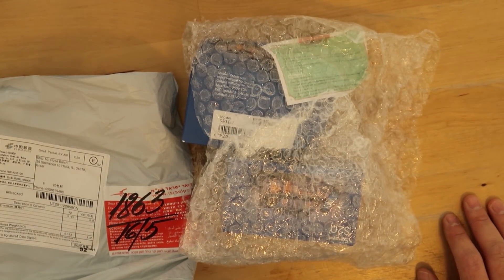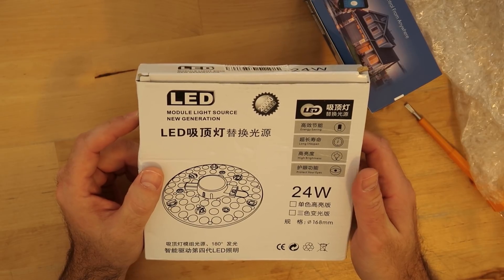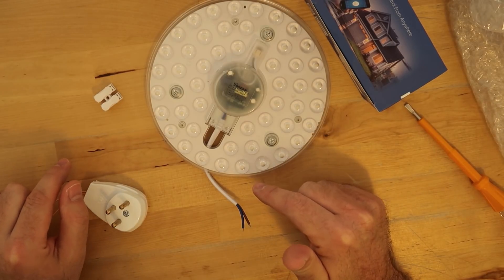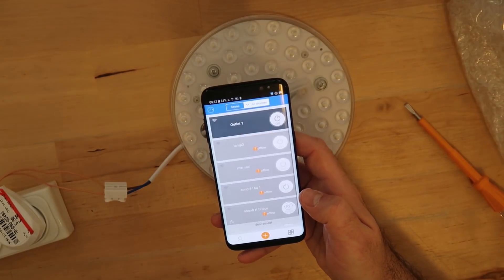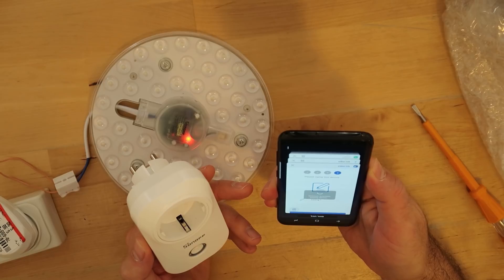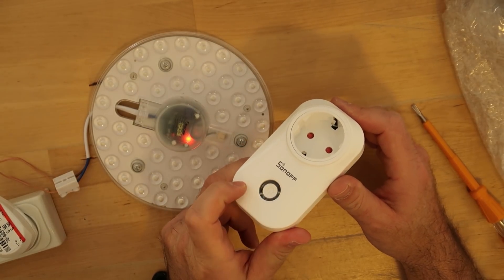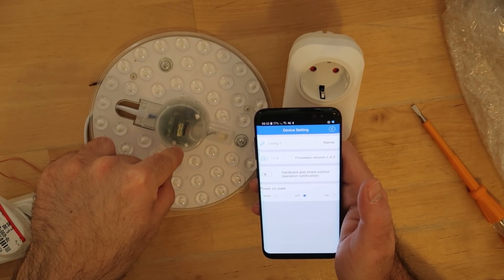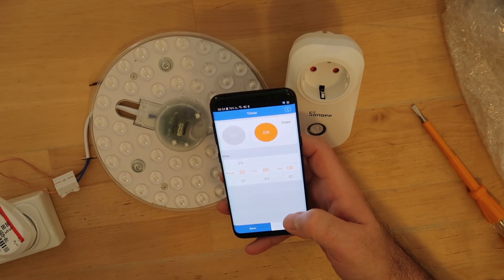Sonoff Celling Lamp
This Video shows how to connect Sonoff Ceilling and work with it.
You have to :
1. download application
2. Connect the Sonoff to power supply
3. Do a reset by ON for 2 seconds, and then off for 2 seconds and do this for 5 times
4. Search with the application the device, after connecting it to your router with user-name and password
5. work with it

See here some links for buying these products::

sonoff basic
sonoff LED
sonoff E27 general lamp
sonoff 4 channels control
sonoff Touch control lamp
sonoff Relay module
Sonoff Ceilling LED light
Sonoff on Amazon LED Celing light